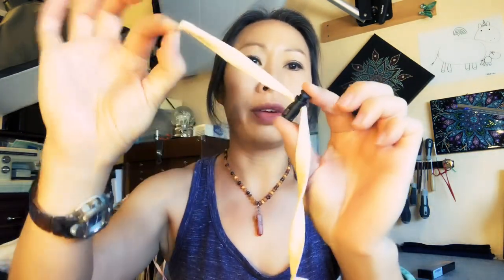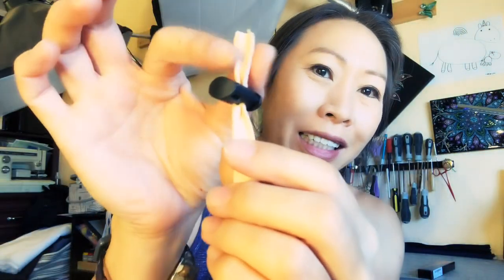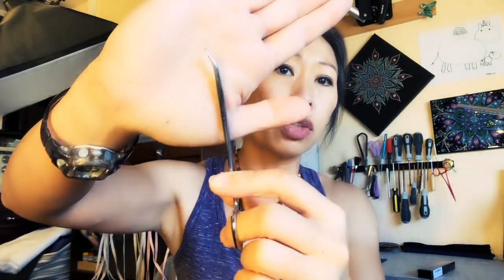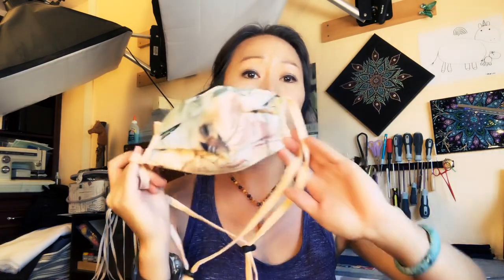Cord Locks for Face Masks